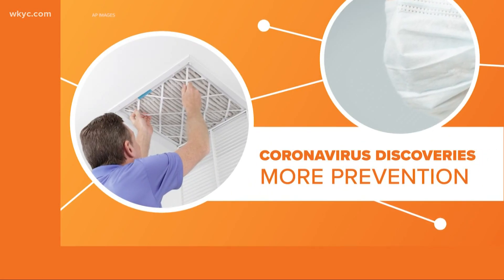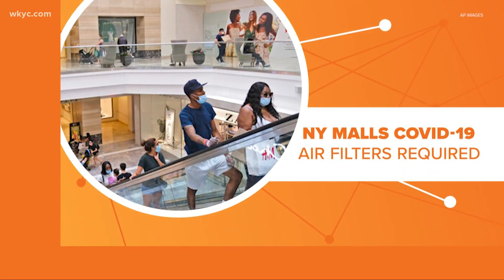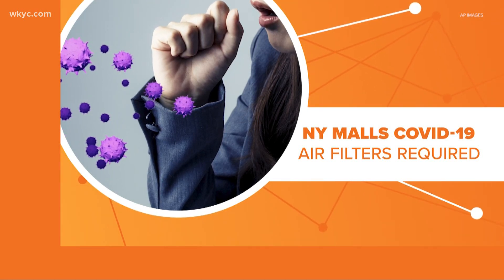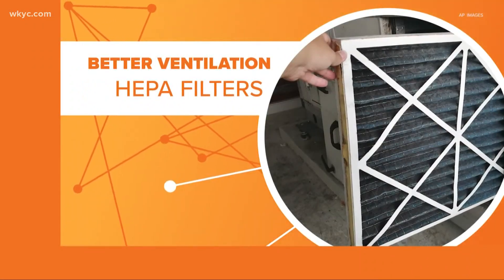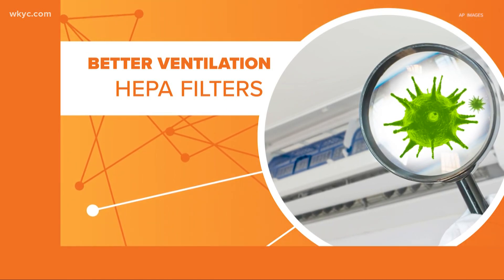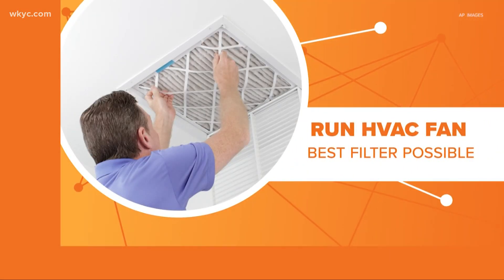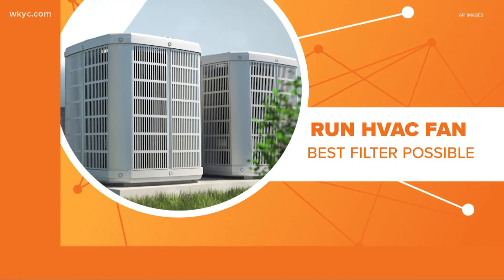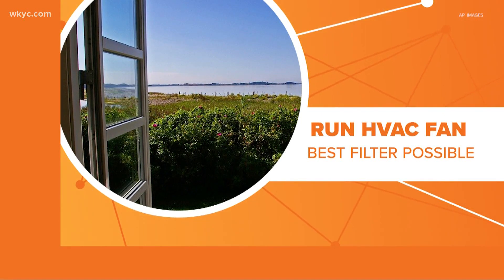How air filters make a difference against coronavirus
July 6, 2020: Here's what you need to know about your home's air filter and the coronavirus.